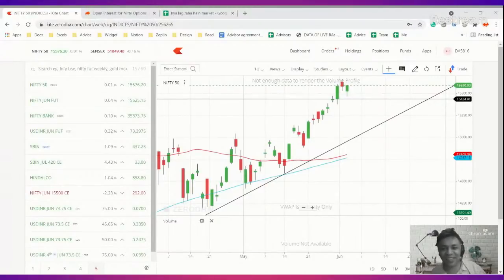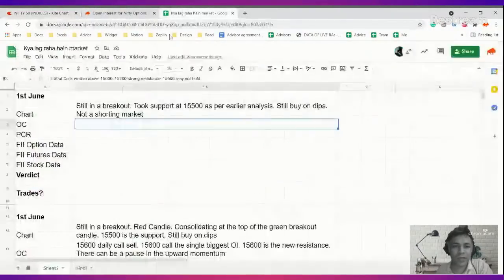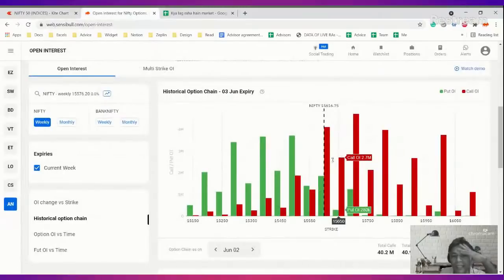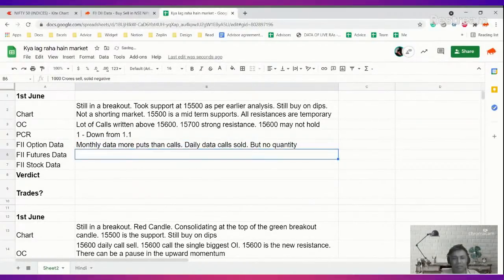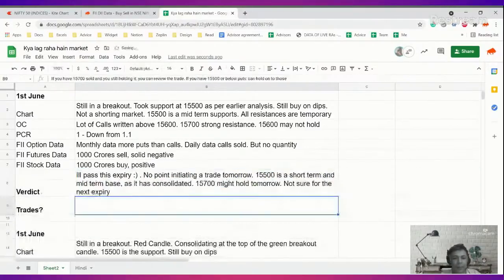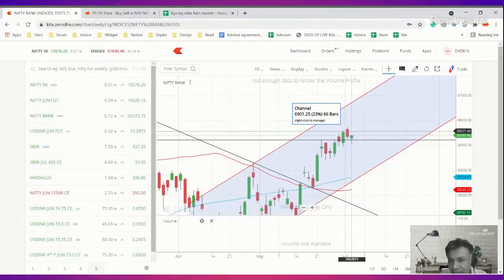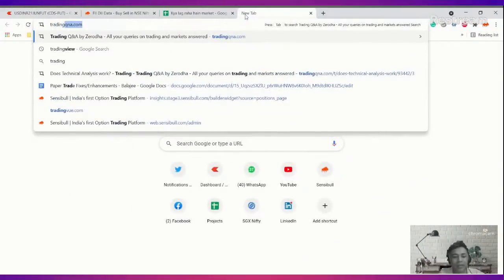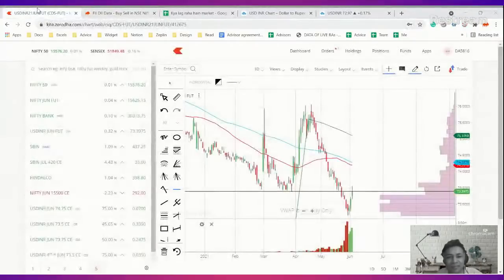Daily 10-minute Nifty Bank Nifty Analysis - 2nd June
We look at Nifty and Bank Nifty technicals and Futures and Options Data in this daily analysis report